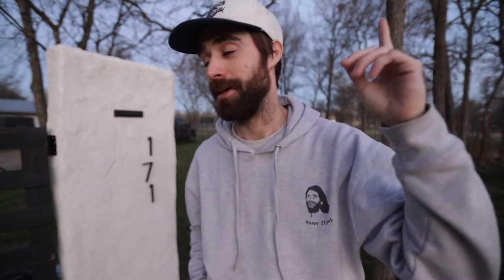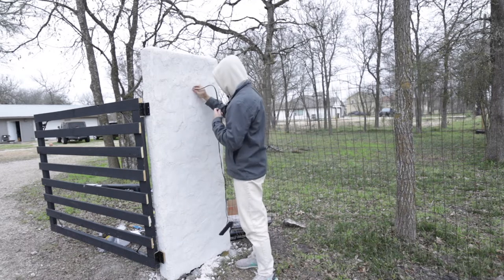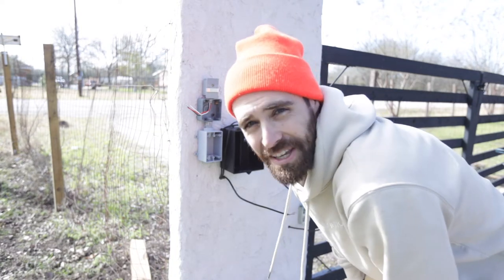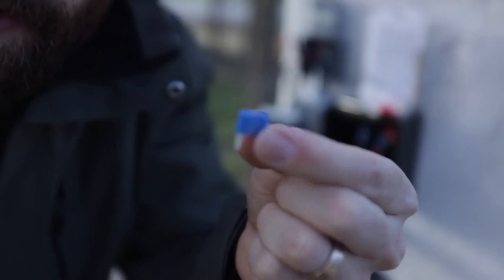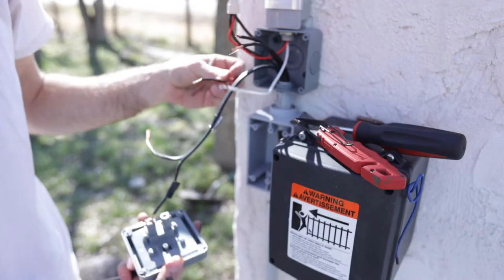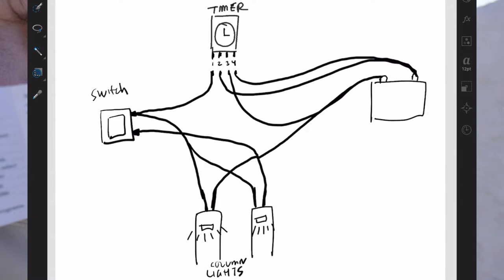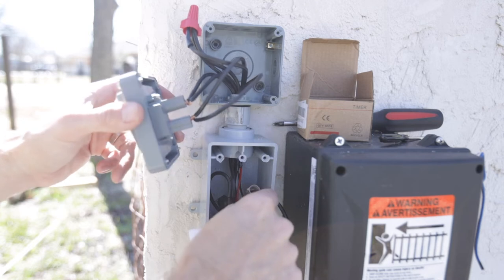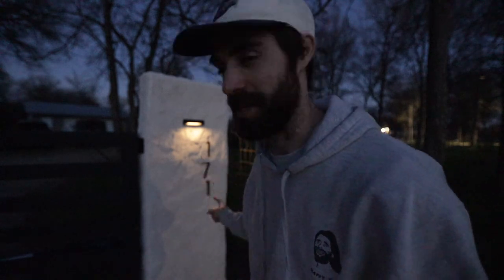Install Gate Lights with Mighty Mule 12v Battery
These LED Lights installed with the Mighty Mule battery were a challenge. But I got it done!

Might Mule - Dual Arm Gate Opener
MM - Gate Lock
MM - Keypad
Gate Openers/Clickers
Column Lights
Light Wire